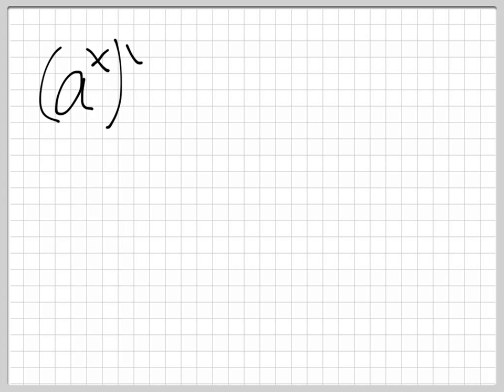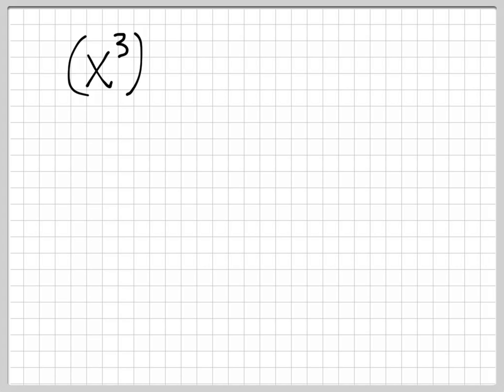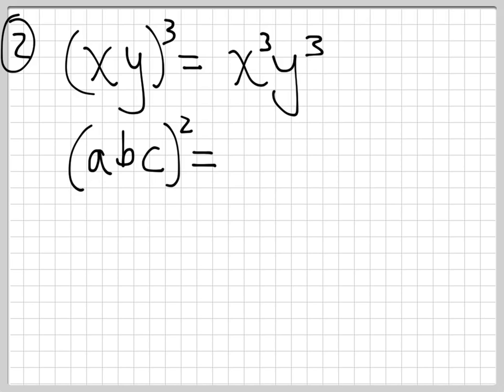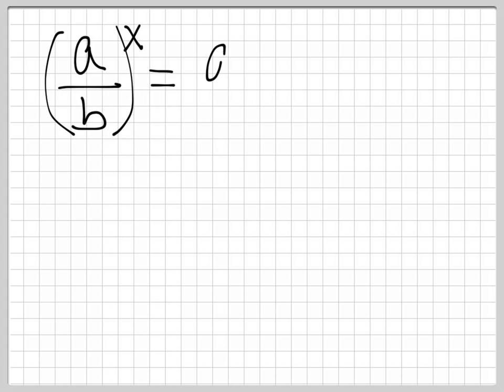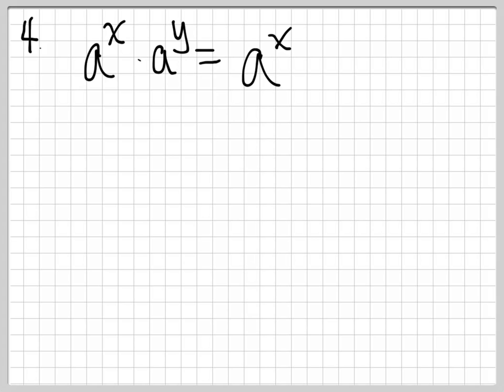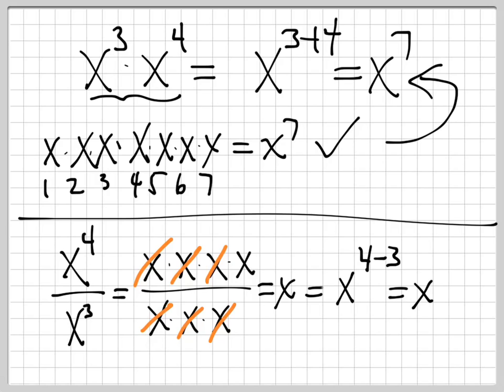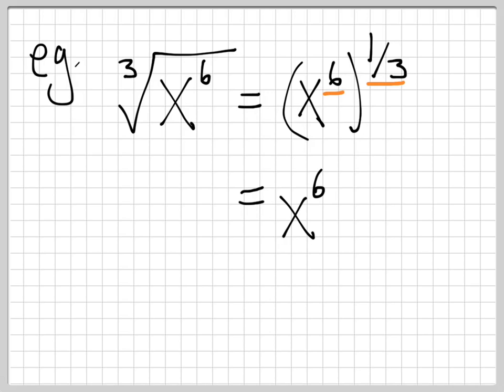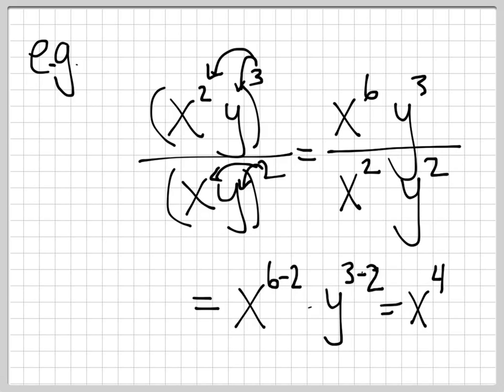Precalc - Exp & Log 1 - Rules for Exponents